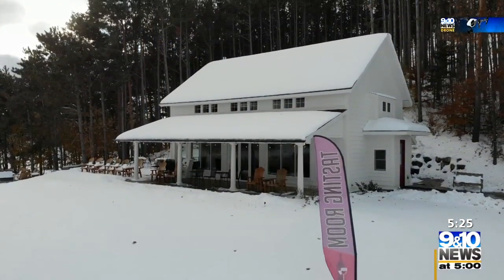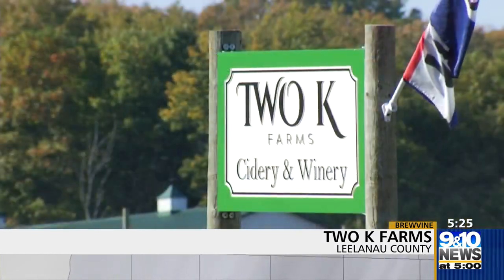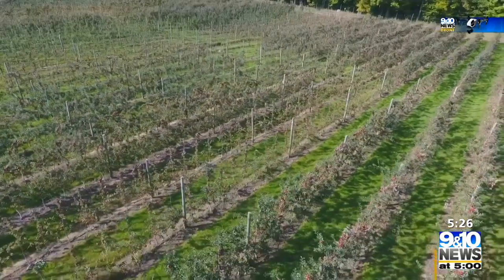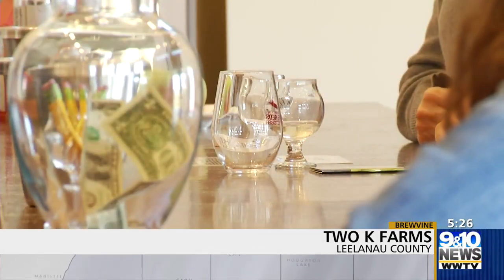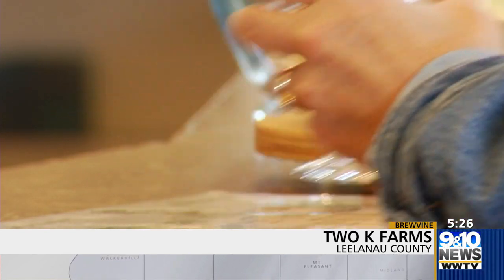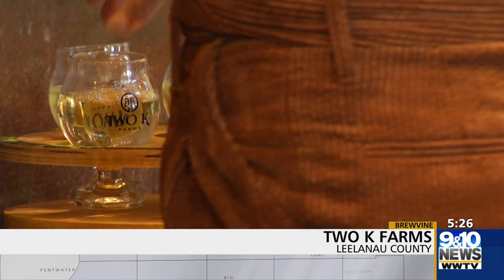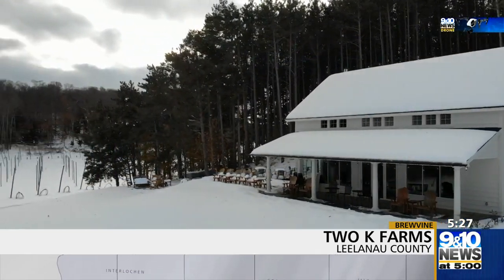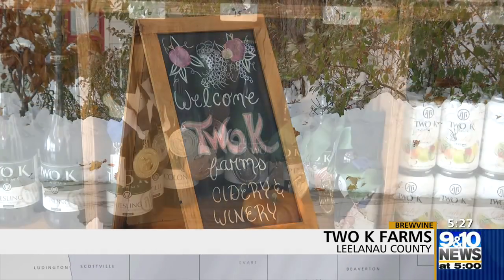Brewvine: Two K Farms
The Koskela brothers studied agriculture and wanted to bring that knowledge back with them to Leelanau County.

In 2012 they started Two K Farms and focused their attention on turning the right apples into their delicious hard cider.